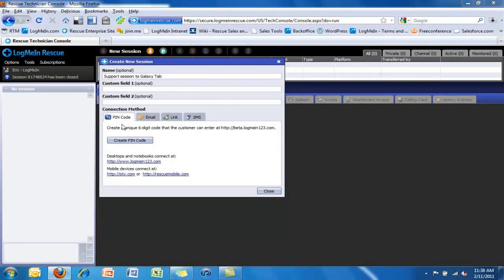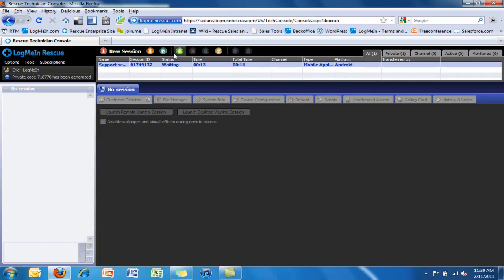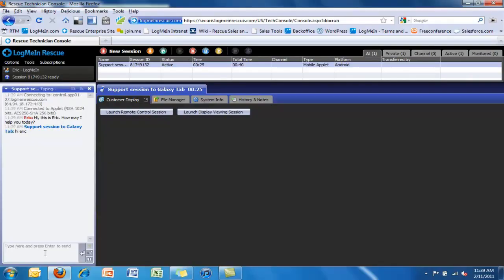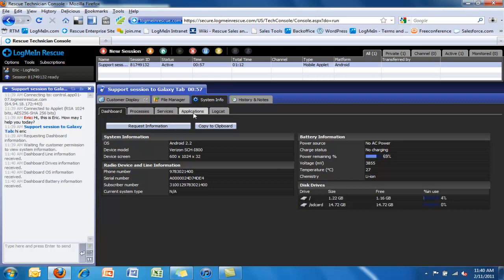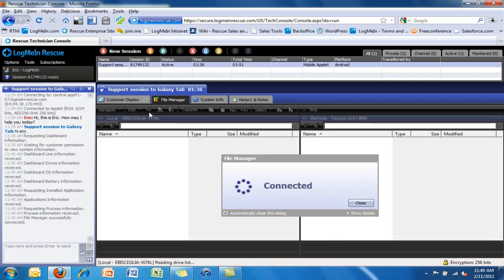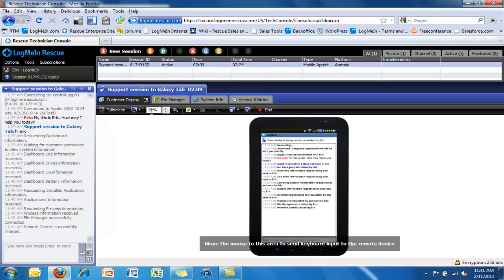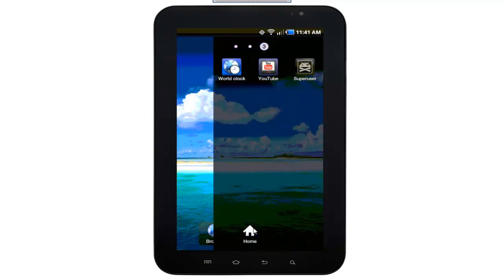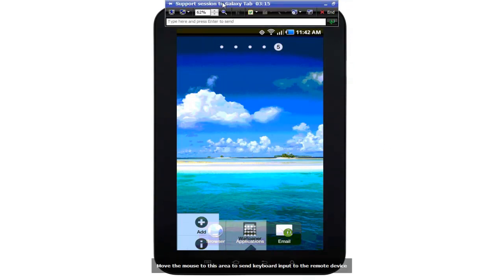LogMeIn Rescue: Remote Control of Samsung Galaxy Tab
Mobile operators, device manufacturers, and IT helpdesks can now remotely diagnose and troubleshoot Android smartphones and tablets virtually anywhere with the new release of LogMeIn Rescue.

Watch as our technician remotely controls a Samsung Galaxy Tab as if he was sitting in front of it!

We'll be showing-off the new capabilities all week at Mobile World Congress 2011 in Barcelona, Spain.